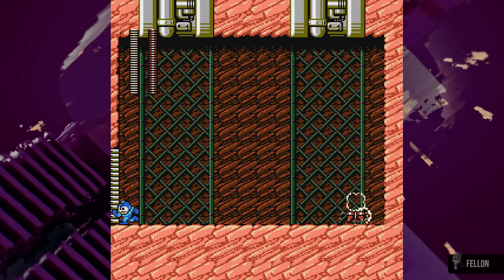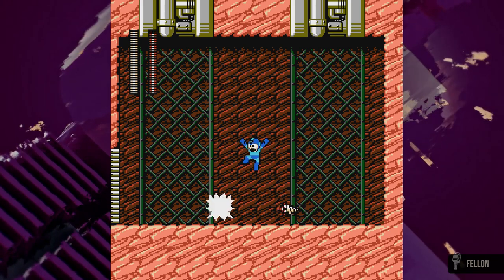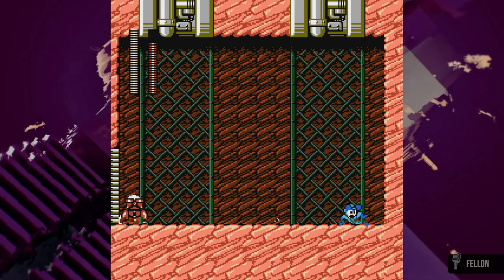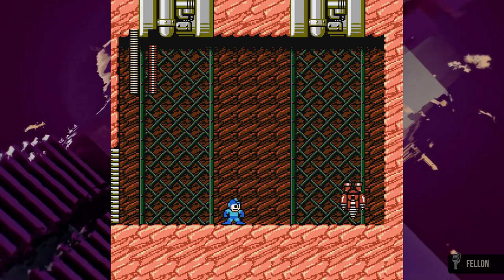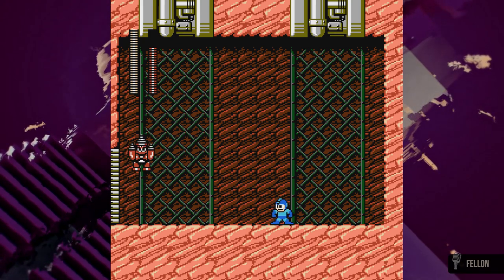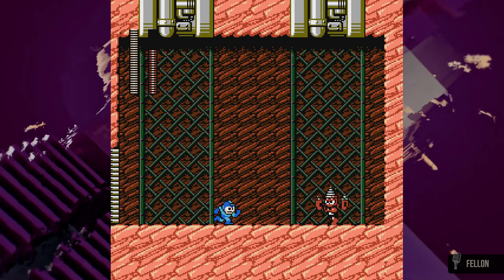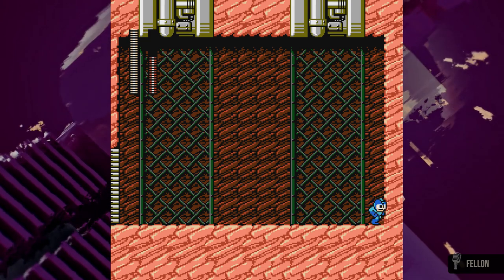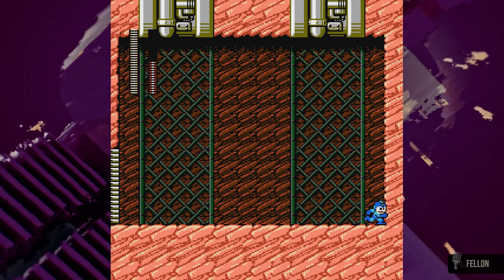Robot Master Tutorial - Drill Man (No Damage, Mega Man)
Fellon from the NE Crew shows you how to do a 'No Miss & No Damage' on Drill Man.

The Nico Evaluates Theme (Let it Burn / I Dream in Pixels) is provided by EliteFerrex. Visit soundape.net to license music for your videos, video games, and livestreams. No DMCA takedowns - no hassle.